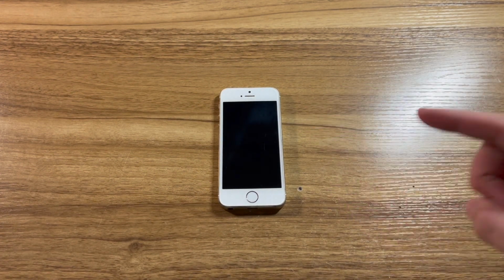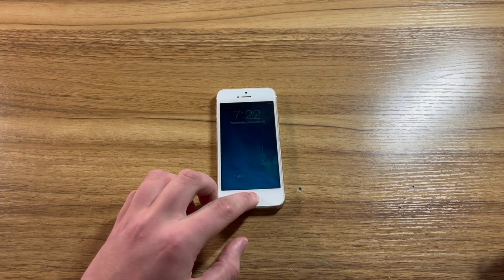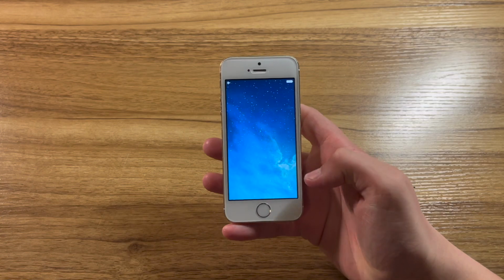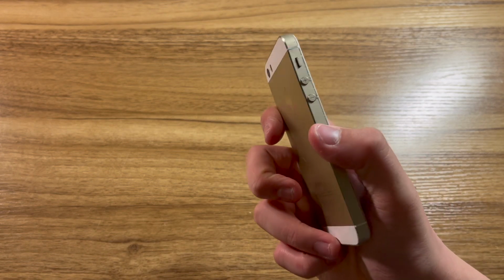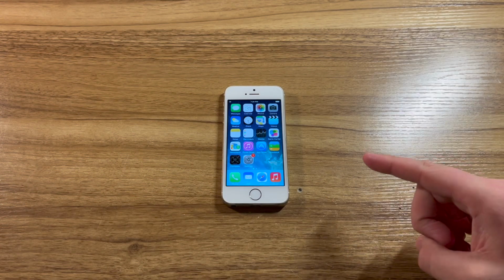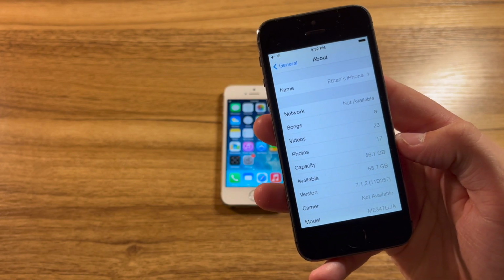Year-Old "Bricked" iOS 7 iPhone 5S - Brought Back From the Dead?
In this video, I'll showcase the "bricked" iOS 7 iPhone 5S I received over a year ago in a phone trade with @vitaltech5048, and how I managed to get it working again. Be sure to watch until the end for some exciting news about my channel!

My eBay store